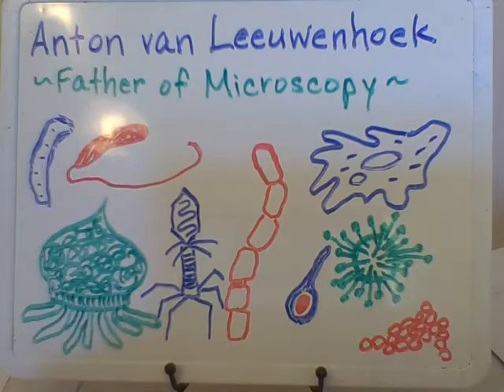The Story of Anton van Leeuwenhoek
Ms. Chelsea tells the tale of Anton van Leeuwenhoek, the father of microscopy!